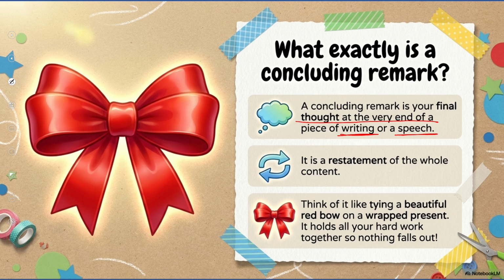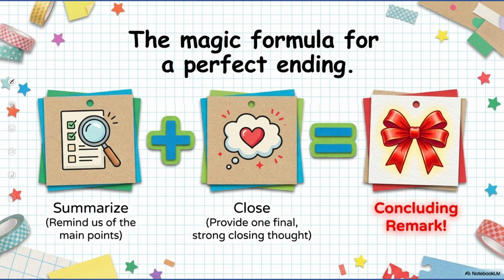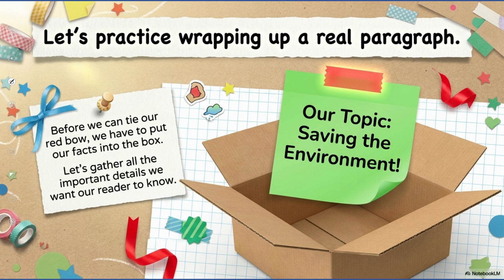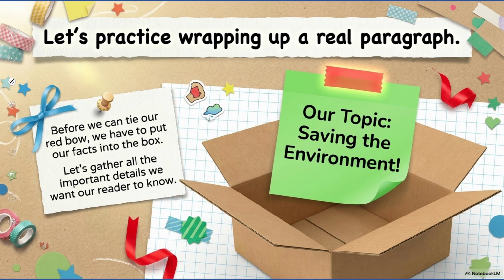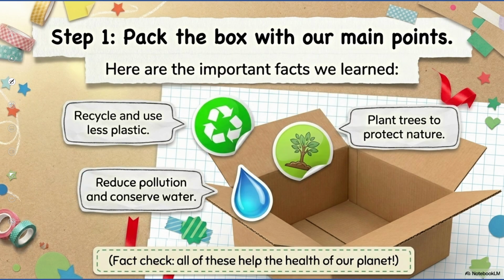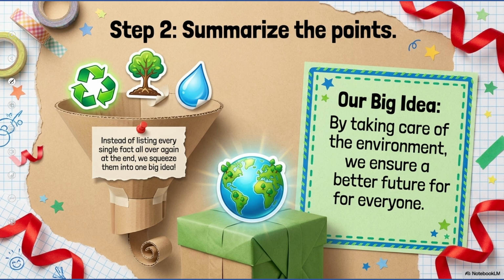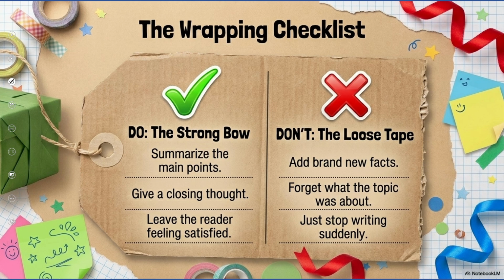EdTech English 3 Unit 7 B LIFFT 53